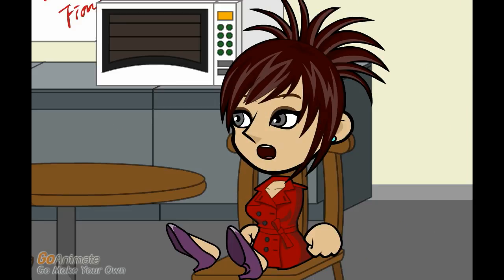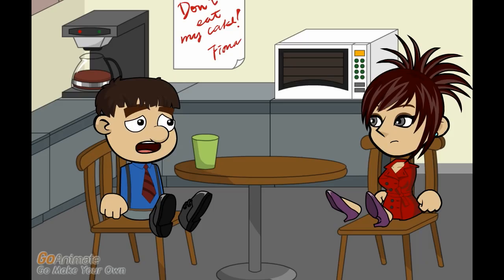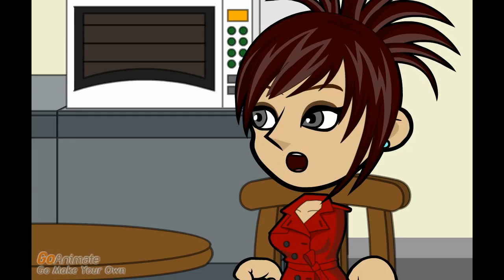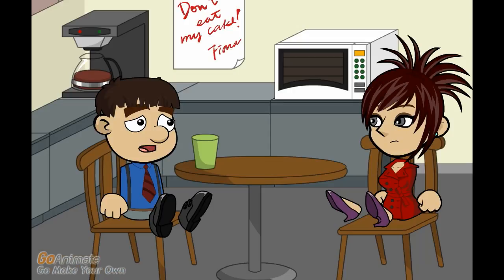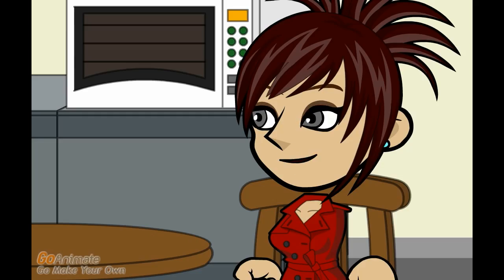Are Whirlpool Water Softeners Any Good?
Whirlpool water softeners have problematic electronic controls. Error code E5 means the control panel needs to be fixed or replaced.

I'm sure the error could be caused by something else.

You can try to unplug and reconnect the unit, push the button to recharge the unit or hit the reset button.

And if that doesn't work, call tech support.

Unfortunately, Whirlpool's technical support and customer service for water softeners is worse than it is for dish washers and refrigerators. I think it is because they can blame it on the plumber or installer.

Problems are sometimes caused by a bad installation. If the salt storage overflow hose has been tied to the valve drain hose, the water softener will eventually overfill with water.

And then there's the salt usage.

Salt usage is going to vary based on your water hardness and how much water your family uses.

You're as likely to see heavy salt usage because of a leak as you will for a technical problem.

Do Whirlpool water softeners leak?

The Whirlpool WHE20 model is horrible. It tends to develop really severe leaks.

The leak may be in the toilet, but the water has to travel through the water softener. Or you might need to make sure you are using the right sized salt grains or resin.

Whirlpool water softeners have error codes, but unless you have the user manual, you can't figure out what it means.

Typical for a guy, not bothering to read the manual.

Whirlpool water softeners are more prone to problems. They tend to retain water, leak, rust and break.

Check the float assembly. When you add salt, the float assembly might get pushed up, causing the softener to retain water.

The Whirlpool water softeners aren't worth the cost or the effort to maintain. There's a reason people hardly ever buy them.